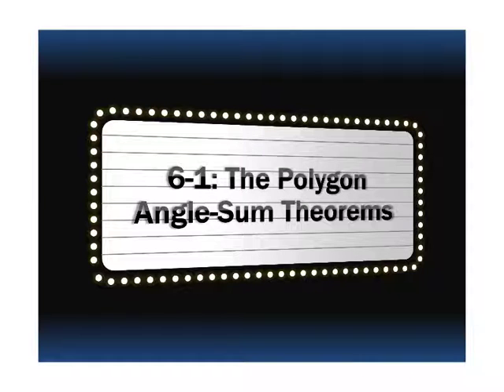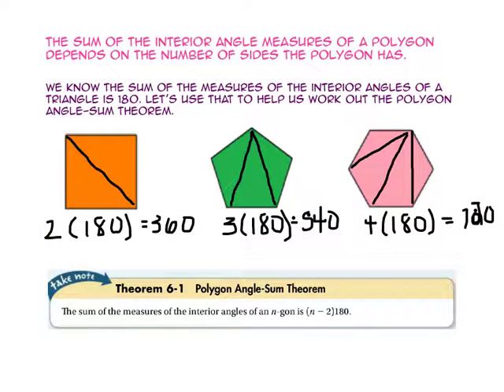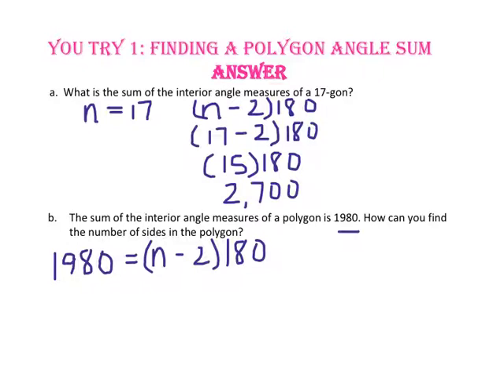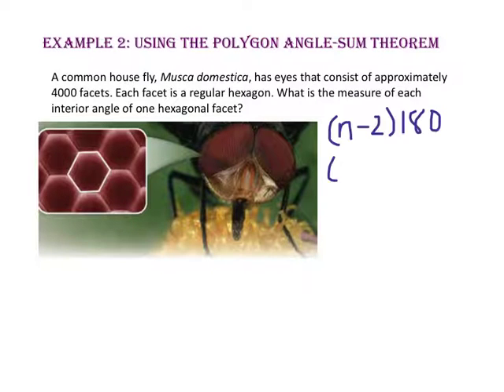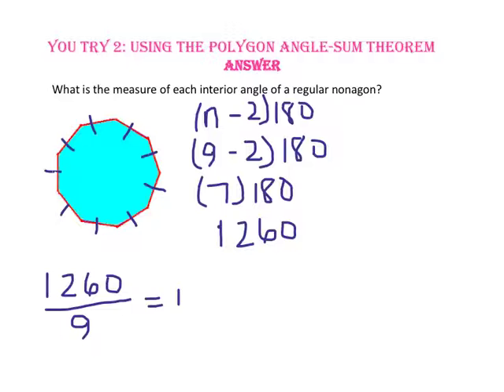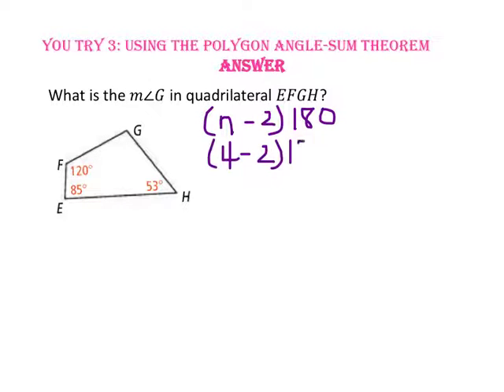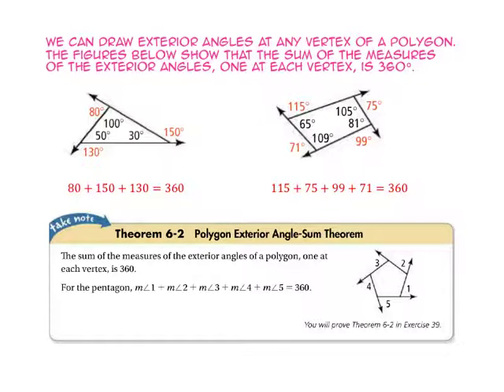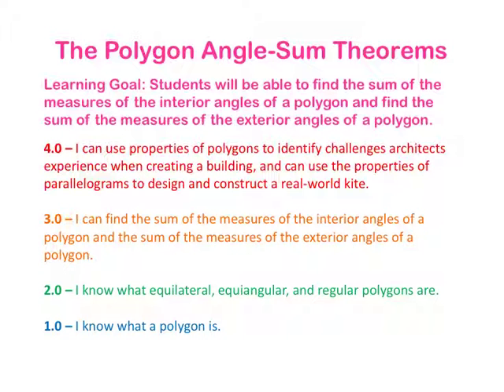6-1: Polygon Angle-Sum Theorems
Students will be able to find the sum of the measures of the interior angles of a polygon, and will be able to find the sum of the exterior angles of a polygon.